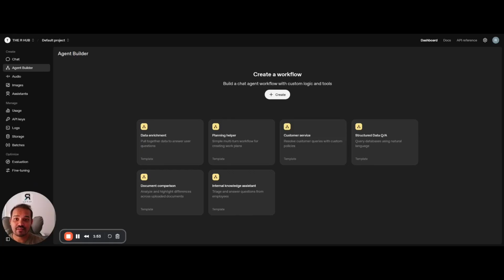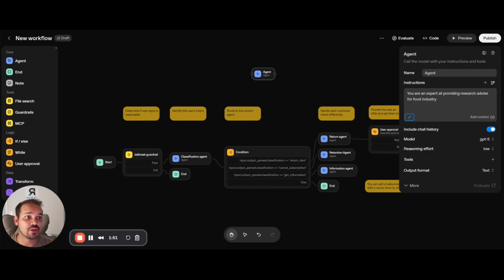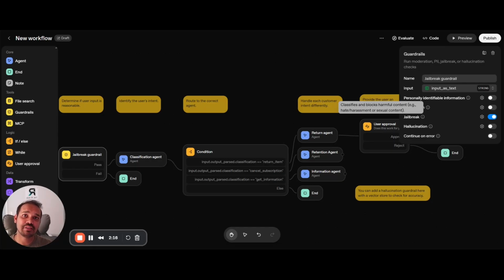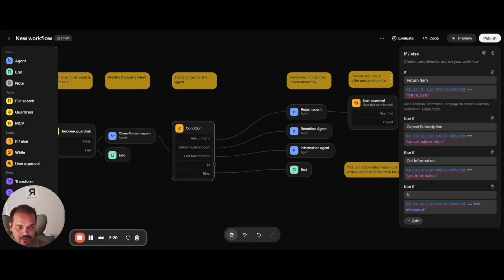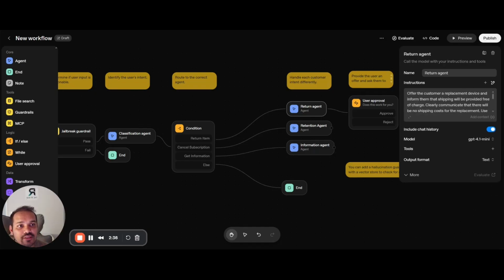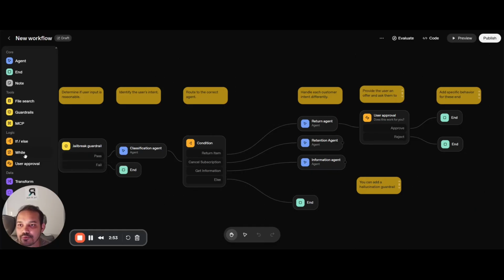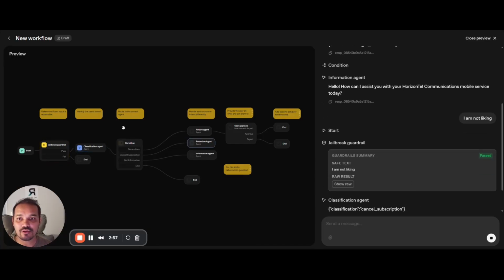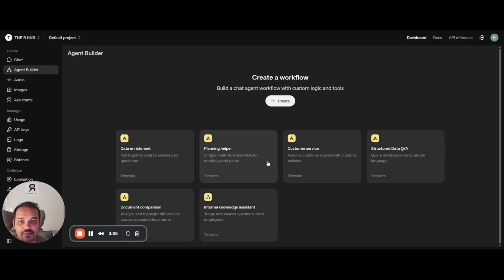OpenAI’s New Agent Builder: The N8N Killer?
🚀 OpenAI has just launched Agent Builder, a powerful new tool that lets you create AI-powered workflows — no coding required! Could this be the ultimate n8n alternative or even the next big step in AI automation? Let’s find out.

In this video, we’ll explore:
✅ What is OpenAI’s Agent Builder and how it works
✅ How it compares to n8n and Zapier
✅ Real-world use cases for businesses and creators
✅ Why Agent Builder could redefine workflow automation
✅ Insights from The R Hub, experts in real estate and AI automation

If you’ve been using tools like n8n, Make (Integromat), or Zapier, this video will show you what’s coming next in AI-driven automation.

💼 Presented by: The R Hub — empowering real estate agents and businesses with smart AI solutions that book more clients, save time, and automate everything.

👇 Timestamps:
00:00 – Intro
00:40 – What is OpenAI Agent Builder
02:00 – Features & capabilities
03:30 – Comparison: Agent Builder vs n8n
05:00 – Real use cases
06:30 – The R Hub insights
07:30 – Final thoughts